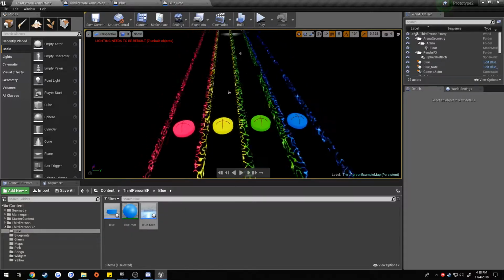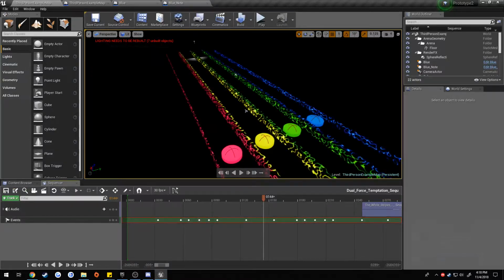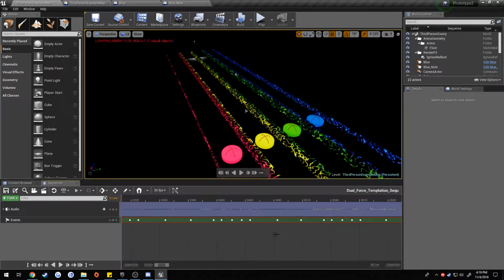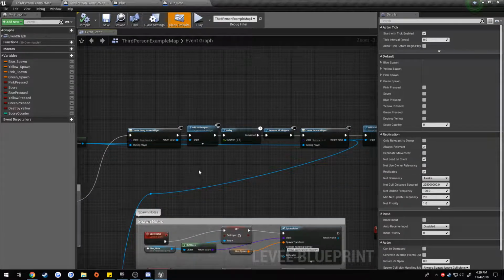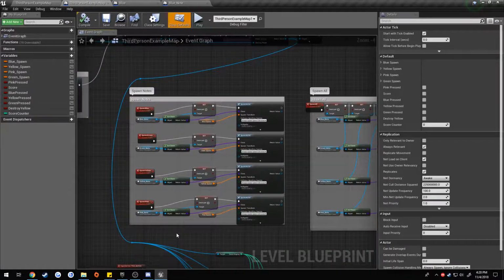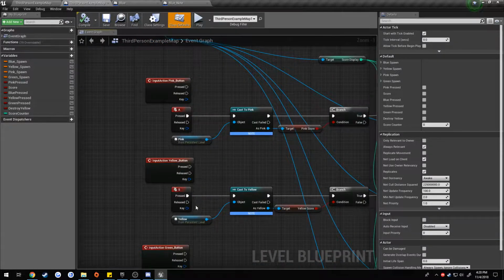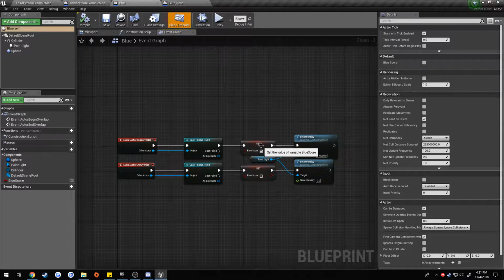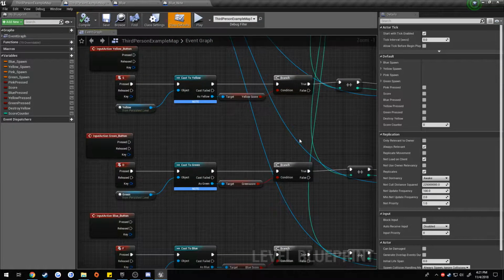Prototype 2 Extra Credit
The inner workings of our basic rhythm game.